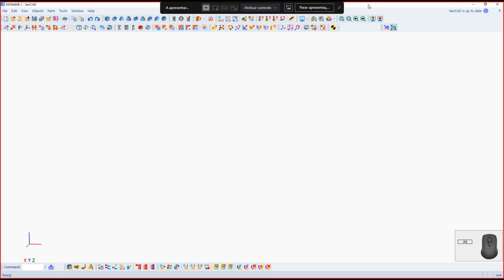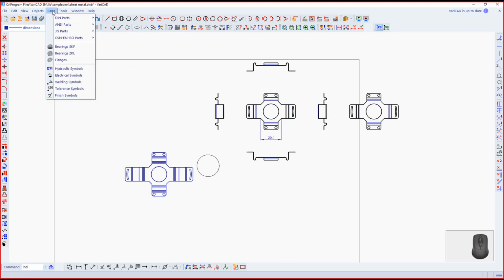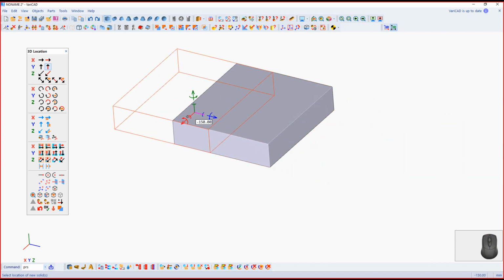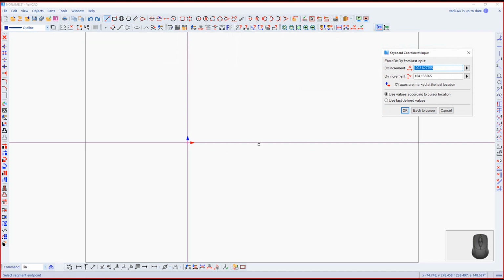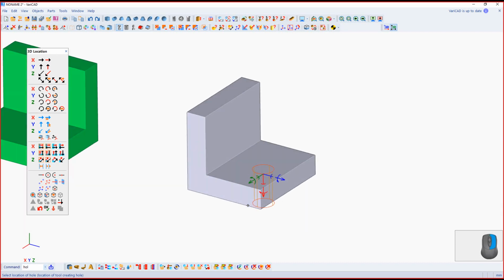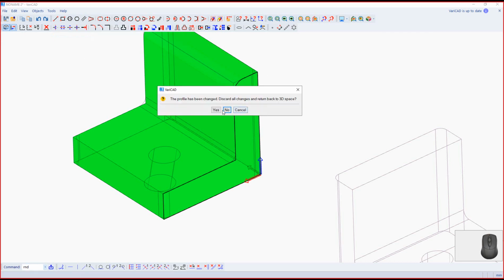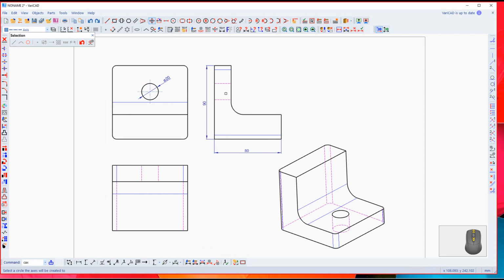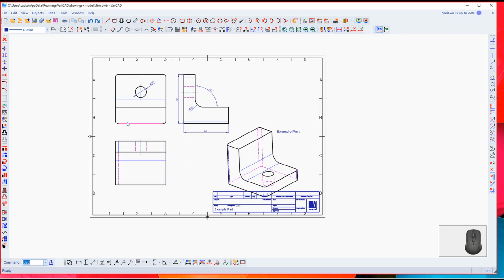VariCAD – 1 Hour training session with a customer